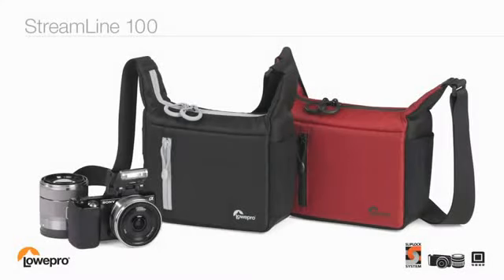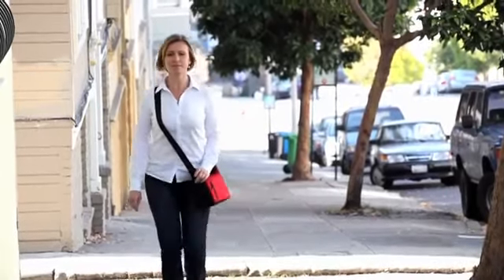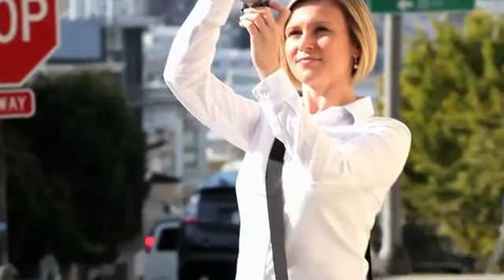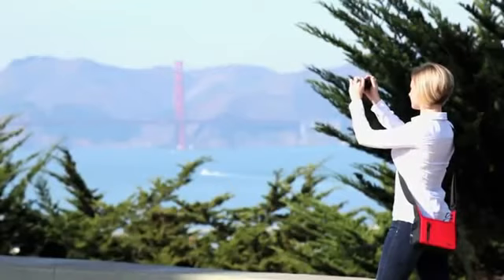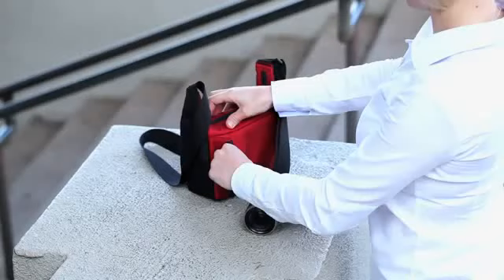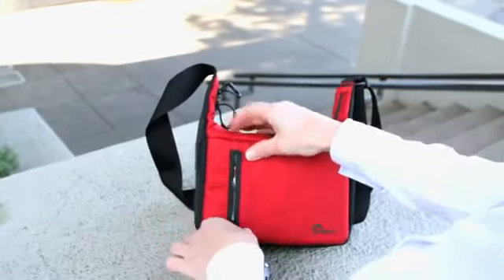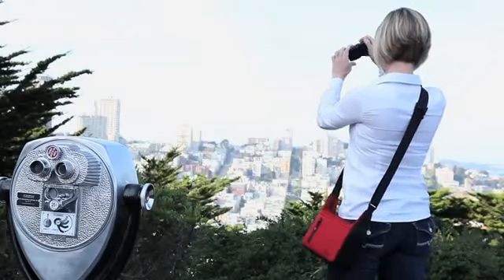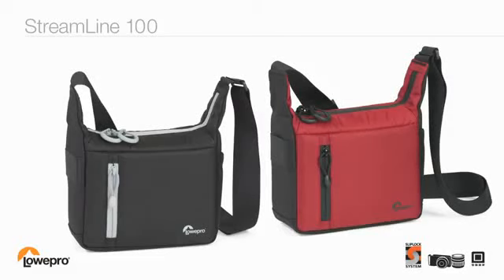Lowepro StreamLine 100